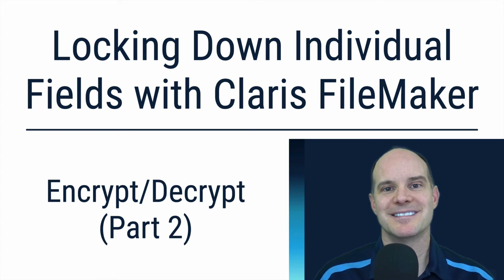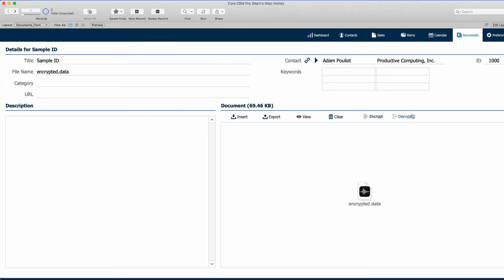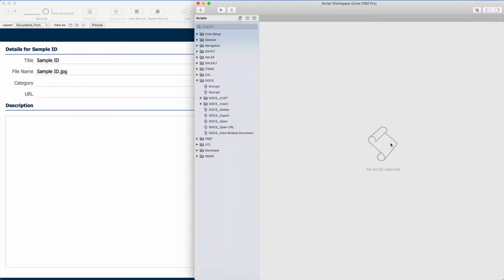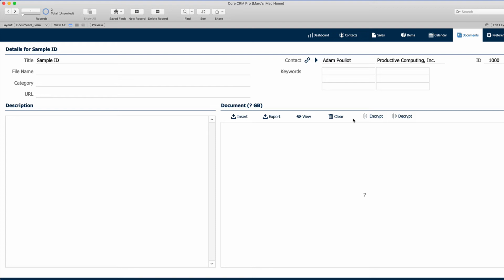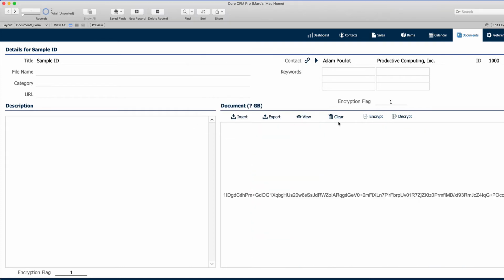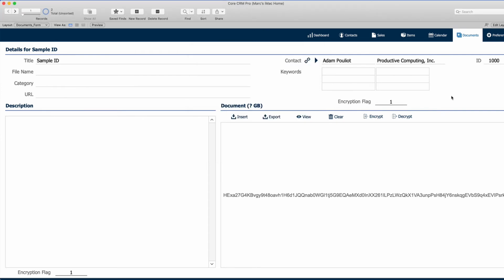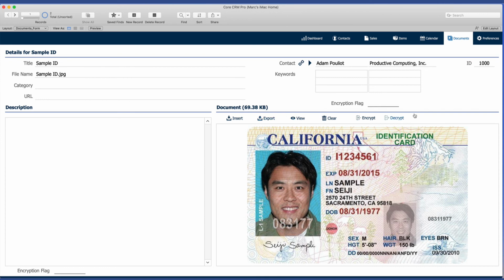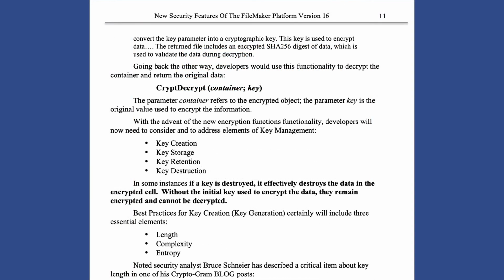Locking Down Individual Fields with Claris FileMaker Encryption Part 2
This is part two of our Encrypt/Decrypt Video Series. This part is all about the best practices you should keep in mind when encrypting and decrypting field-level data.

Part one gives you an excellent overview of locking down fields, but this video gives you a few extra tips and nuances you should be aware of before implementing these strategies in your environment. There can be many obstacles when it comes to the security of your files and data, but in this video, we give you specific details to look out for when encrypting and decrypting, as well as several resources toward the end of the video and below for you to learn more and enhance your FileMaker security skillset.